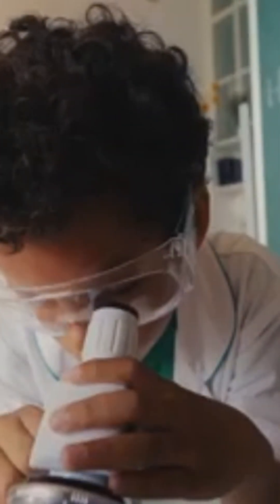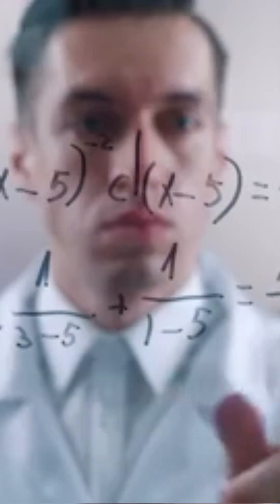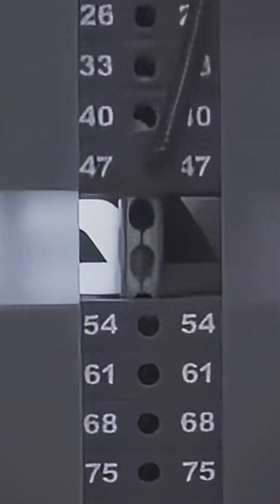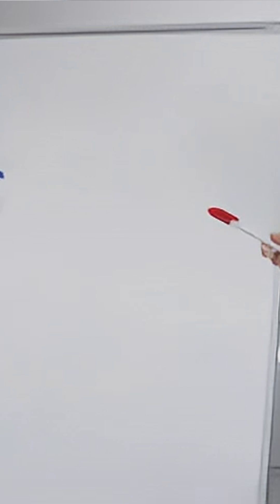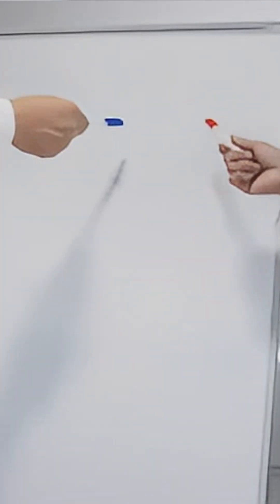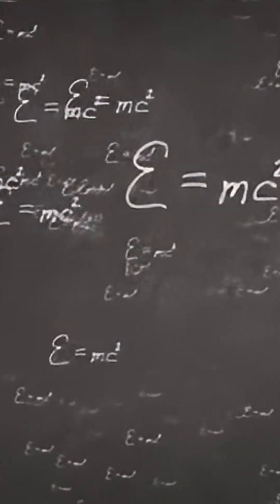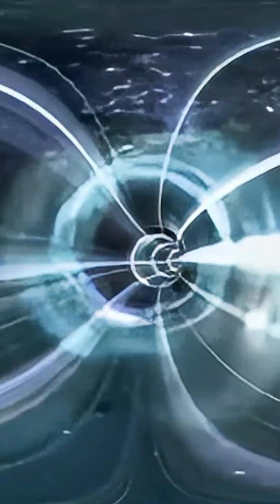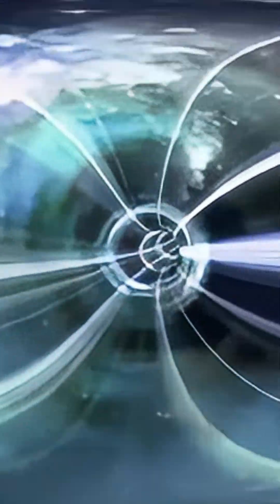"Negative Mass: The Physics That Breaks Your Brain"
What if mass could be... negative?
This mind-bending concept challenges everything we know about physics. In this video, we dive into the strange world of negative mass—a theoretical idea where objects would accelerate toward you when pushed, potentially enabling exotic phenomena like wormholes, warp drives, and even faster-than-light travel.

From Newton's laws to general relativity, we explore the science, the speculation, and the real-world experiments that hint this isn’t just science fiction.

If you love weird physics, impossible ideas, and the edge of what’s possible—this one's for you.